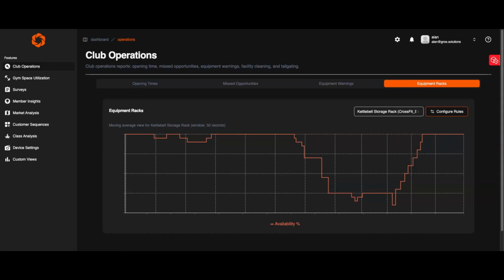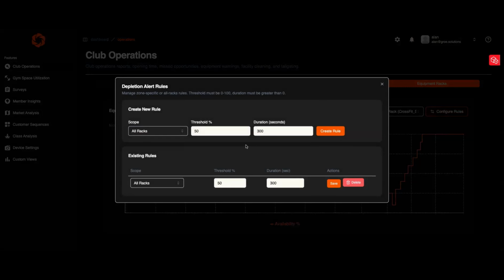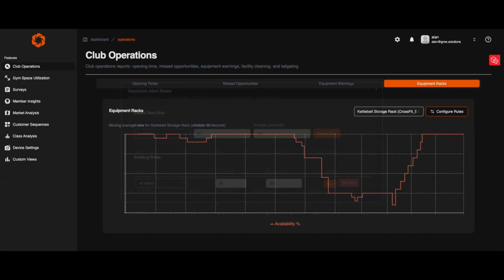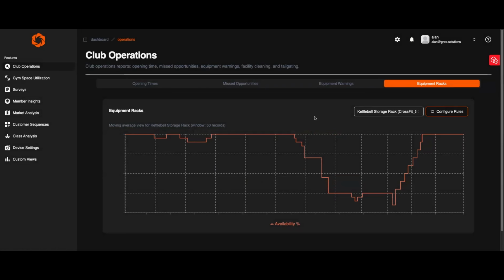How to Fix Empty Weight Racks Automatically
Empty weight racks don’t seem like a big problem—until they start affecting your member experience.

In this video, we show how gym operators can detect weight rack depletion in real-time and ensure equipment is always available when members need it.

You’ll learn:

Why empty or disorganized weight racks hurt member experience
How to detect weight rack depletion automatically
How to improve gym operations without adding more staff
How to maintain a consistent, high-quality facility

See how Groe works across your entire gym: groe.solutions